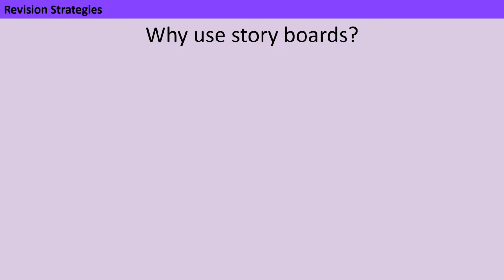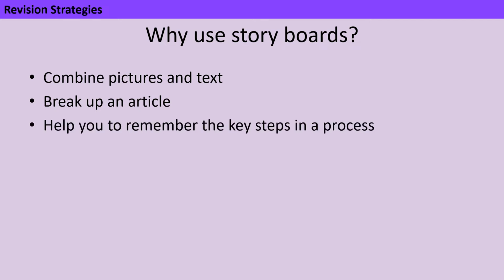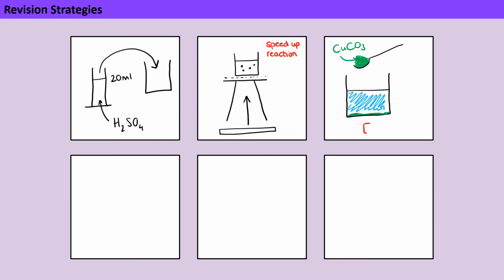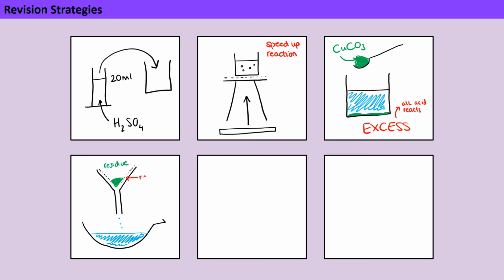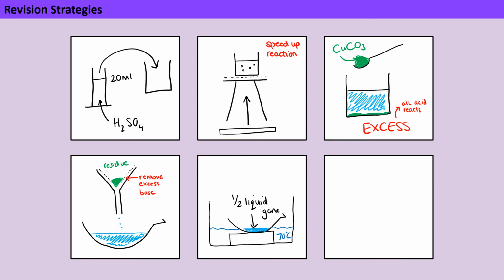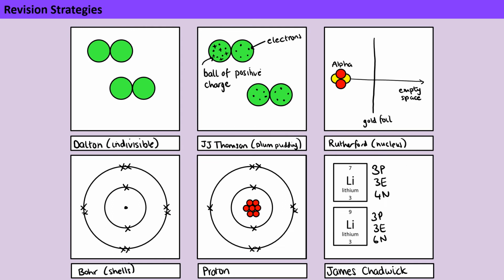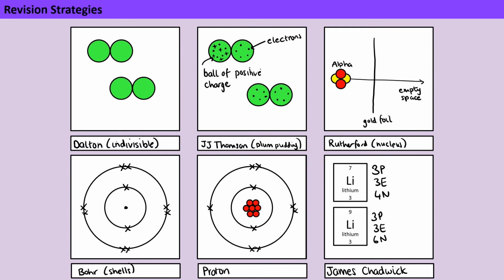Revision Strategies #6 - Story board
How can you get the most out of your revision time?
How can you improve your recall of key facts?

In this series, we're looking at different techniques you might choose to use as part of your revision. Part 6 is all about Story Boards.